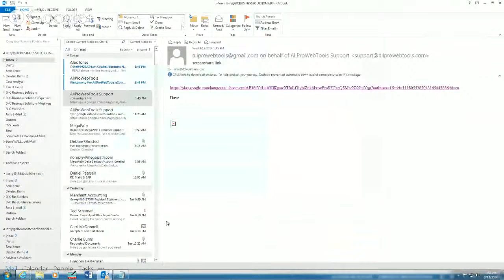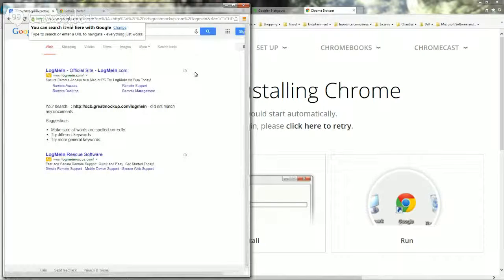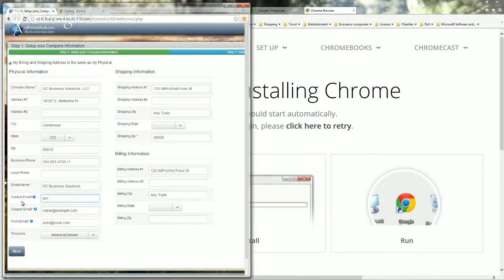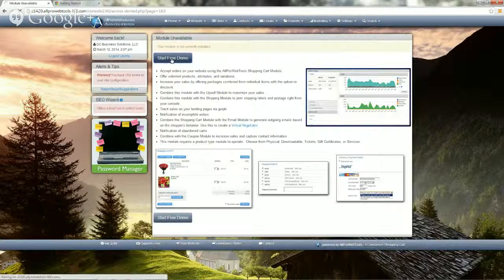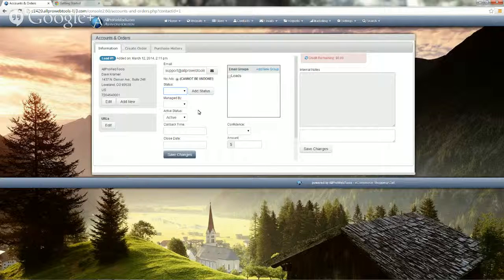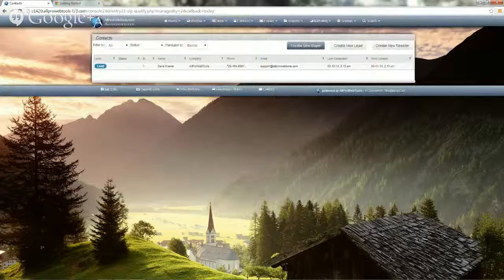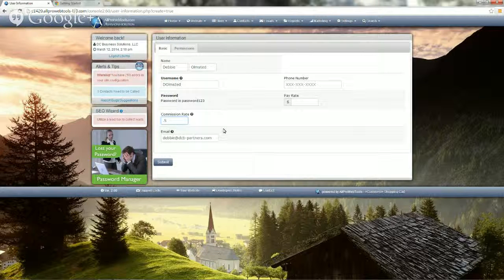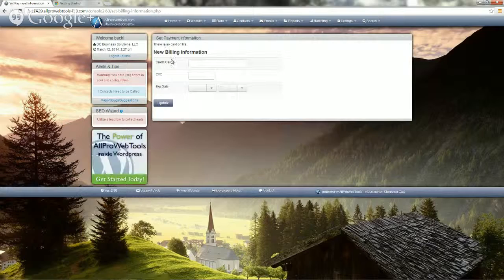CRM Tutorial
How to use the CRM in AllProWebTools